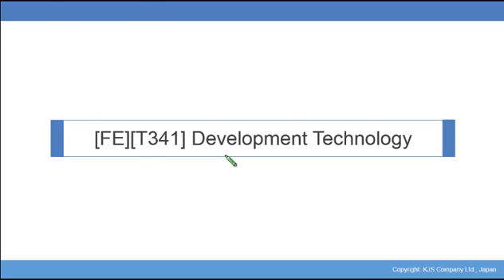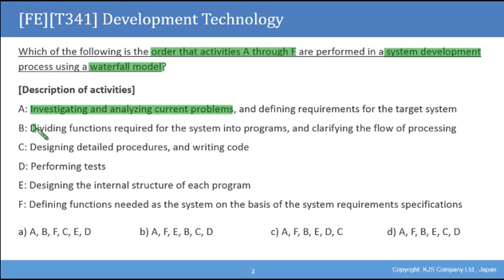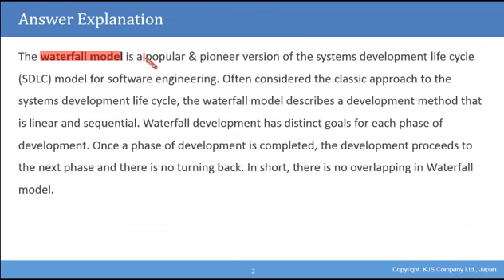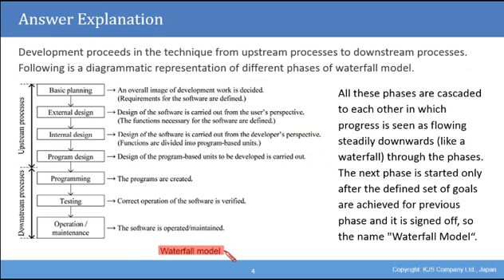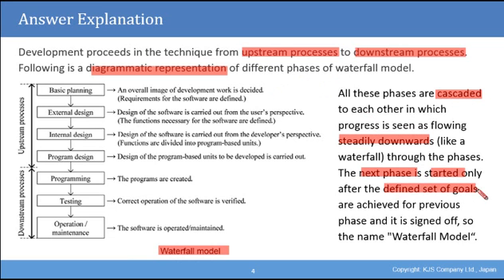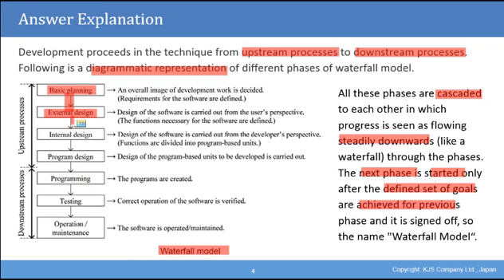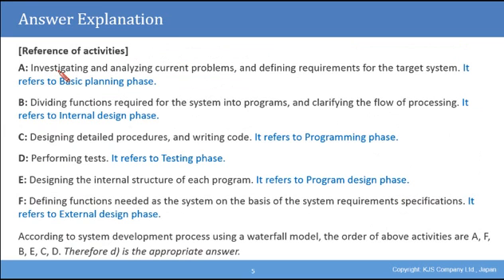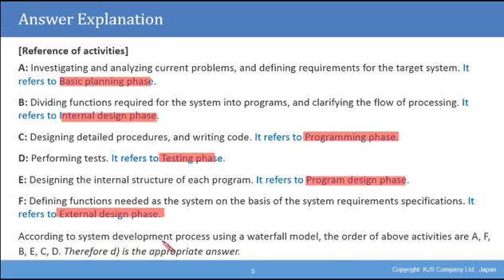FE-Technology_DevelopmentTechnology_T341-DevelopmentTechnology